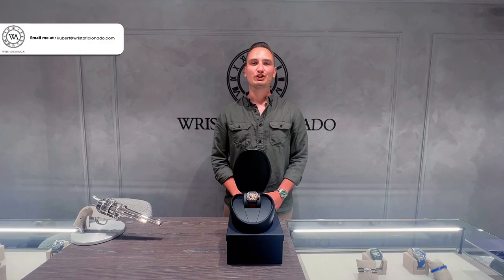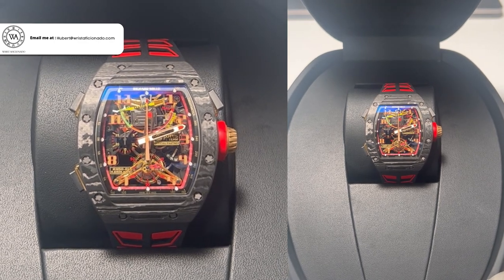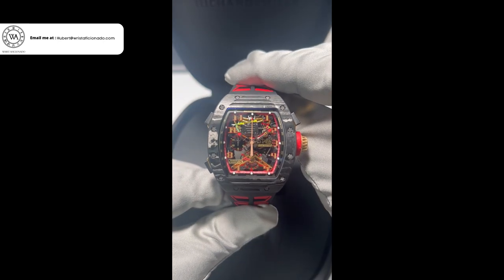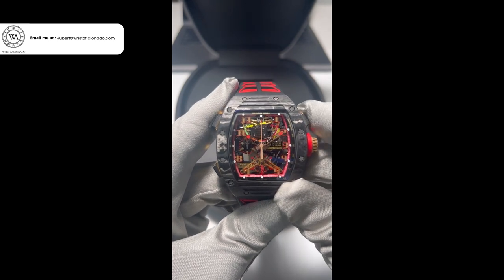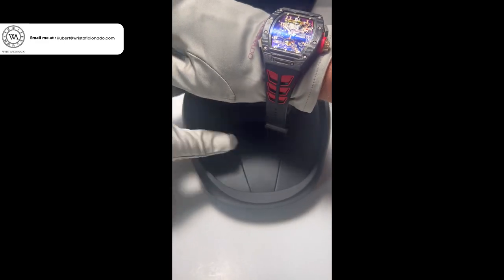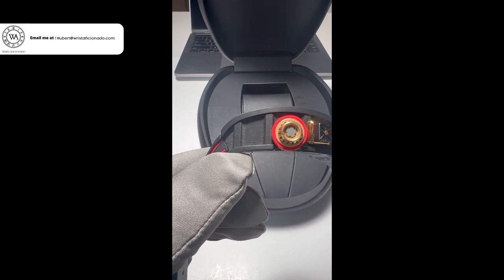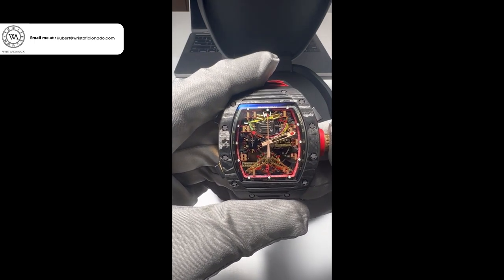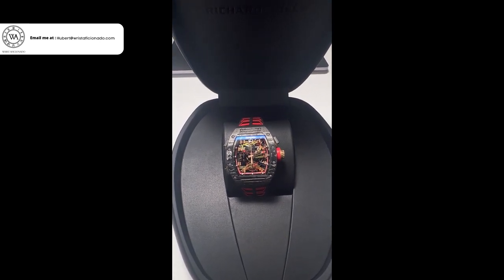RM50-01 Romain Grosjan: $1,500,000+ Richard Mille Review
One of the most insane Richard Mille watches ever made, the RM50-01 Romain Grosjan edition.

The Richard Mille Lotus F1 Limited Edition is an impressive watch with its robust 42.7 x 50 mm NTPT carbon shell and transparent dial with Arabic numerals. A black nylon strap provides comfort, with only 30 pieces available worldwide. Featuring G-Sensor Tourbillon technology, this timepiece is designed for supreme accuracy and resilience.

If you like what you see come visit us at any of our physical locations in NYC, MIA, and LA, we’d love to talk watches with you. Cant make it in person?